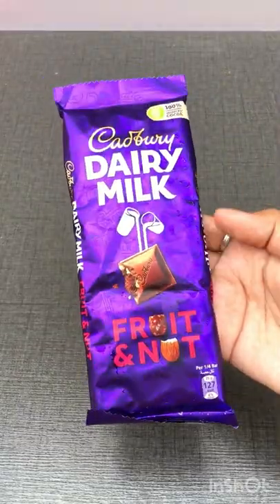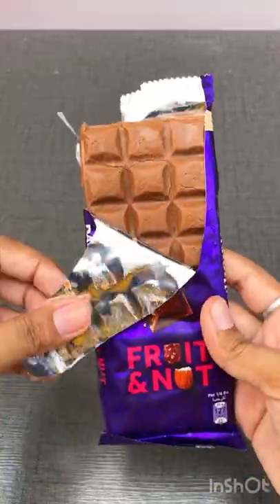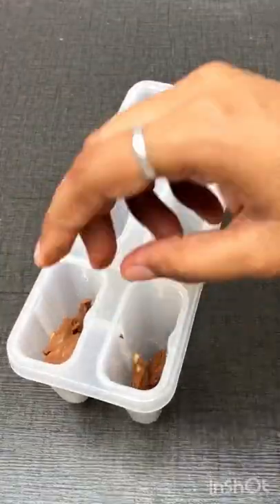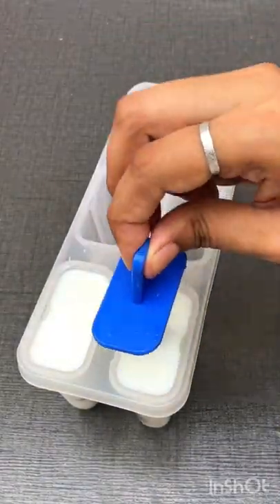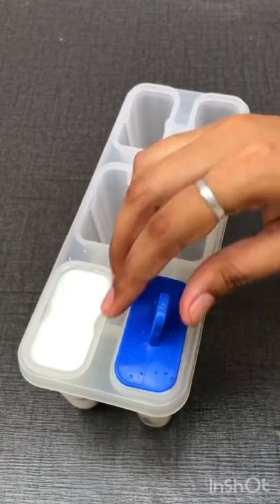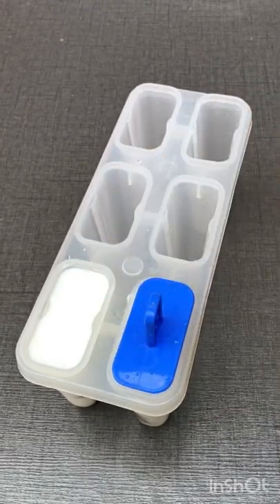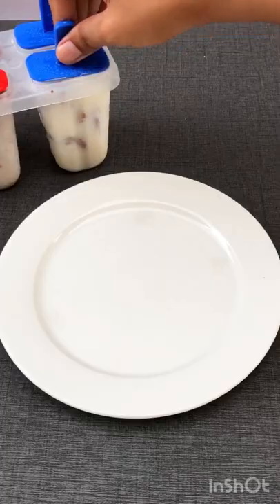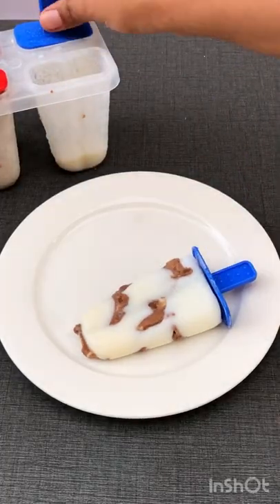Day 9 |Dairy milk popsicle